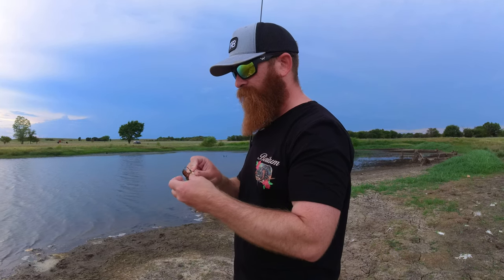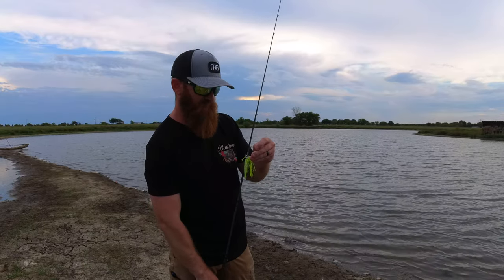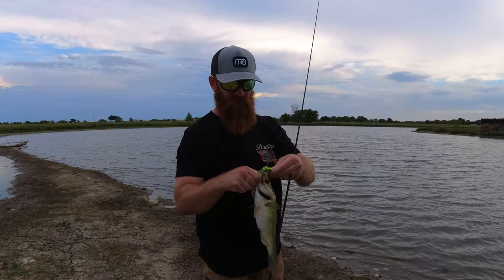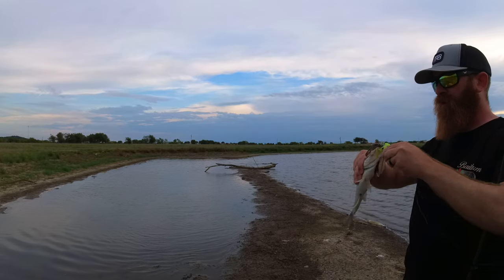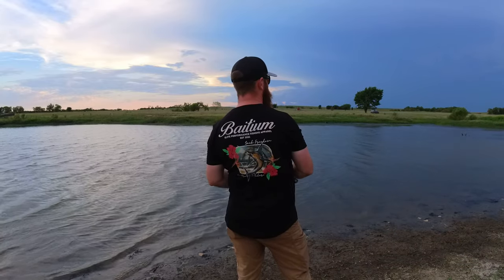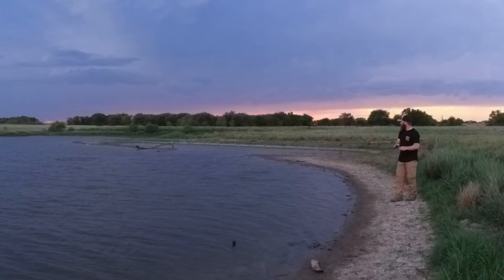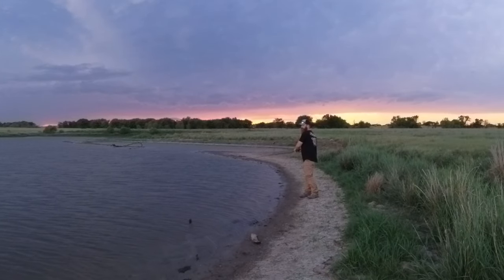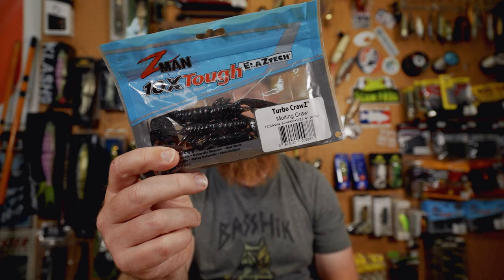Z-Man TURBO CRAWZ || More Than A Bottom Contact Jig Trailer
Alex shows some other useful ways to utilize the Turbo Crawz from Z-Man and especially highlights techniques for fall transition.

Whether you're new to bass fishing or looking to smash your PB, the MONSTERBASS bass fishing subscription is designed to help you become a better angler and put you on bigger bass more often. Each month, you'll receive a carefully crafted kit of baits hand-selected for where you live and fish, that highlights bass fishing's most tried and true techniques.